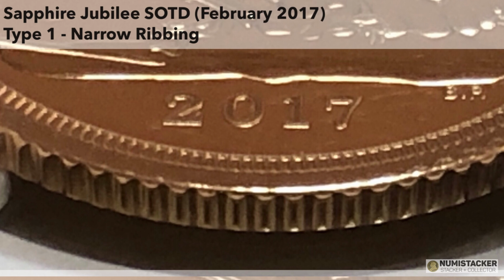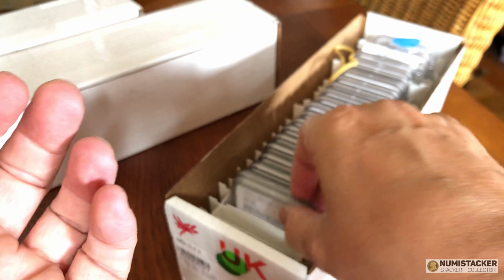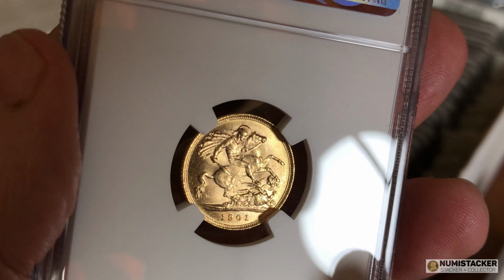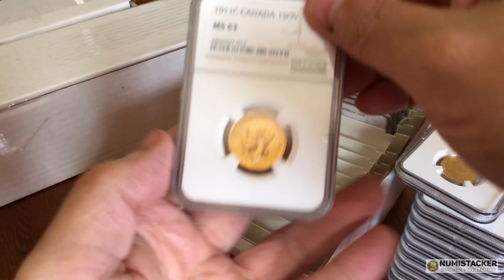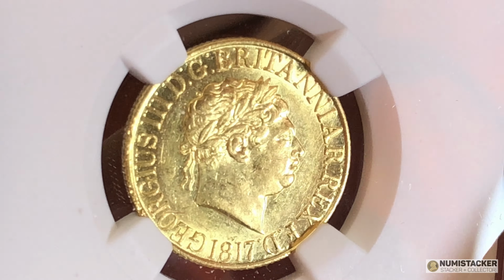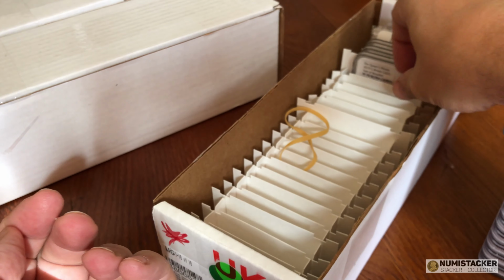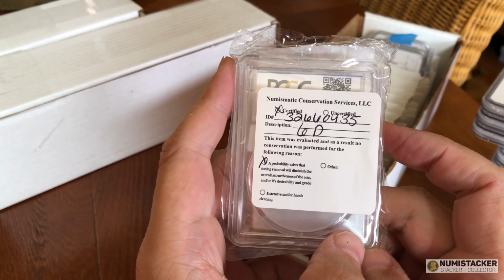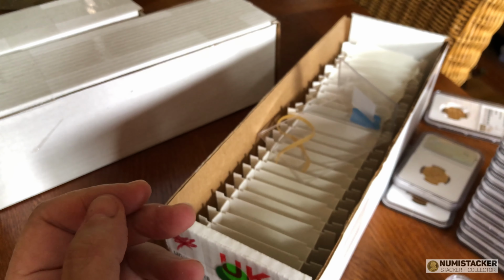Here is the latest coin grading results fresh from NGC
The coins have arrived back so it is now time to present to you the results. There will be four or five videos showing everything that has come back from grading. So please watch and learn from the mistakes and successes of members of the Silver forum and Facebook groups

with this months special code CHRIS

791 Please support and visit channel sponsor The Silver Forum for the best chatter and information on coins, silver, gold and much more.

numismatics gold sotd and thus of more serious interest to collectors.

792 Please support and visit channel sponsor The Silver Forum for the best chatter and information on coins, silver, gold and much more.